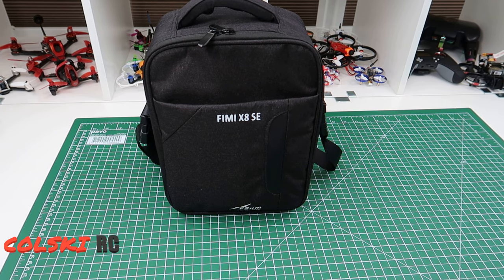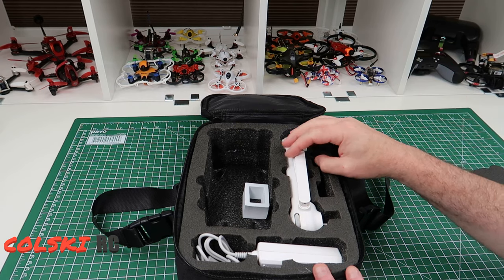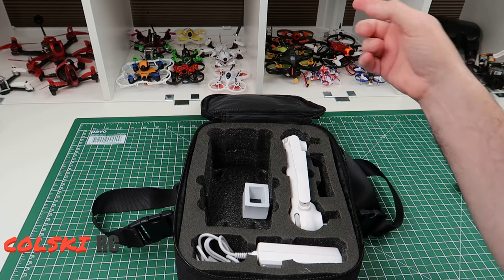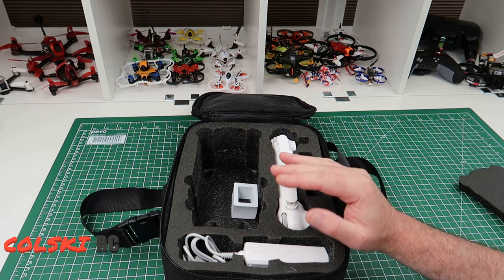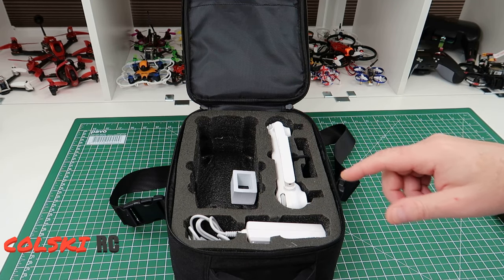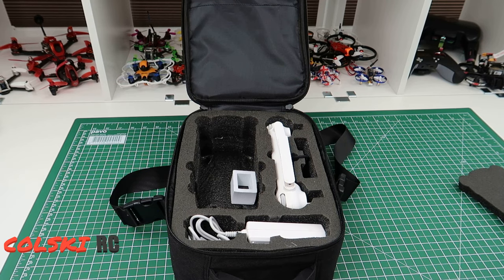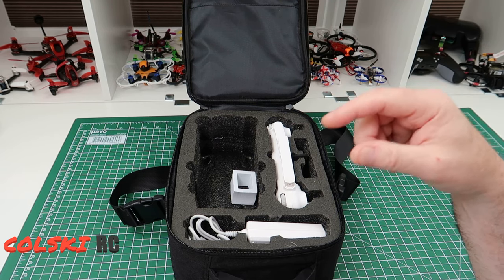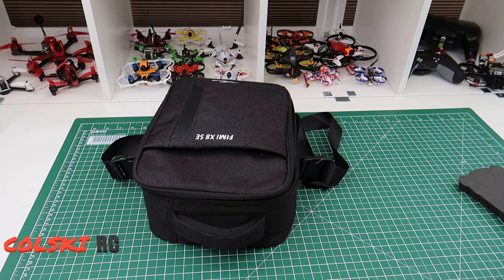FIMI X8SE MASSIVE FAILURE !!!!!!!!!!!!!!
Massive failure on my fimi x8 gone forever!